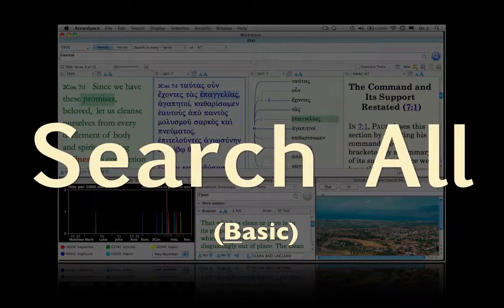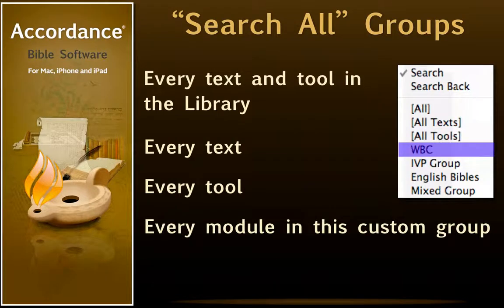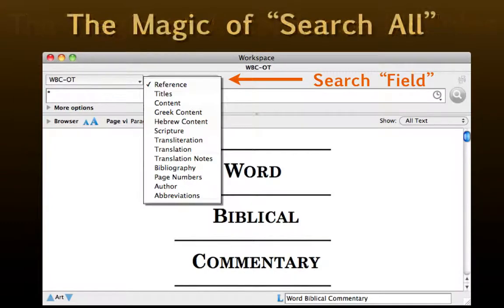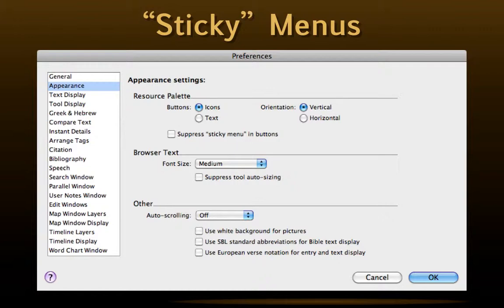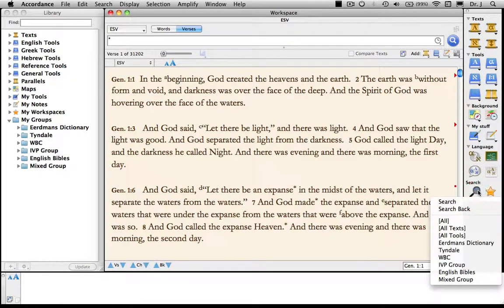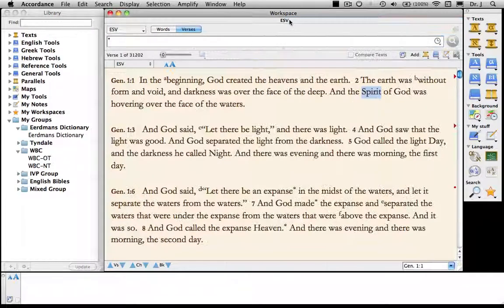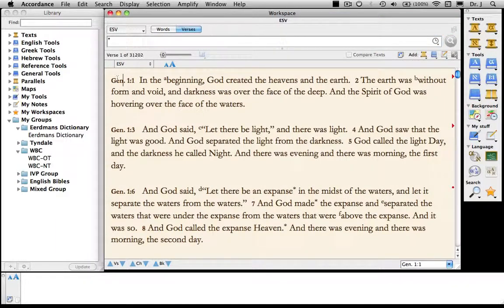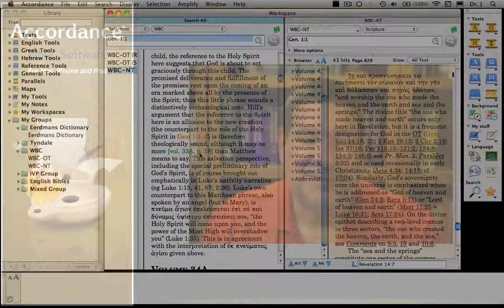#41) Search All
[Basic: Accordance 9] The improved Search All in Accordance 9 helps make the fastest bible software in the world even faster.  Now with a single click you can search every aspect of every module - in fractions of a second.  This podcast will show you how Search All integrates with My Groups, covered in podcast #40, and how to easily differentiate the capabilities of Amplification versus Search All.